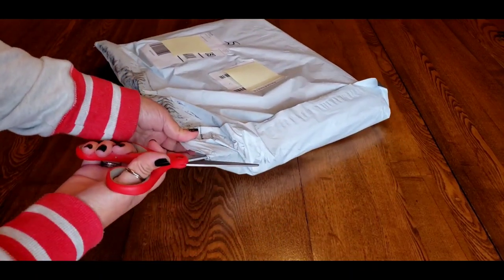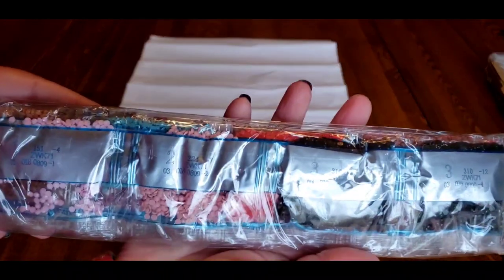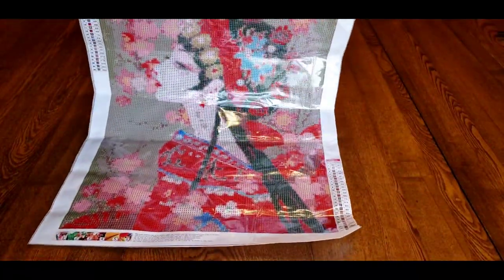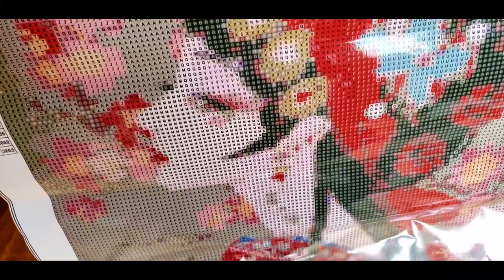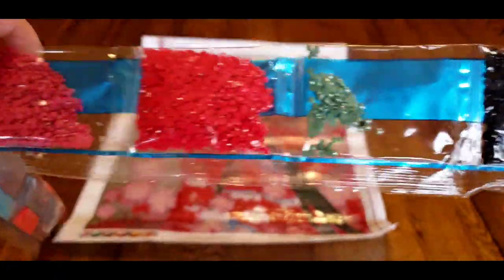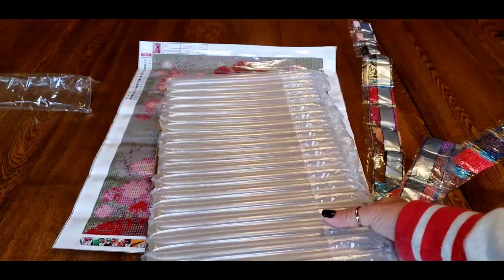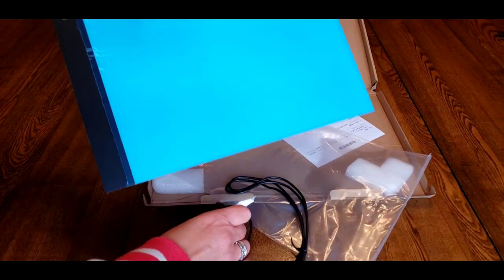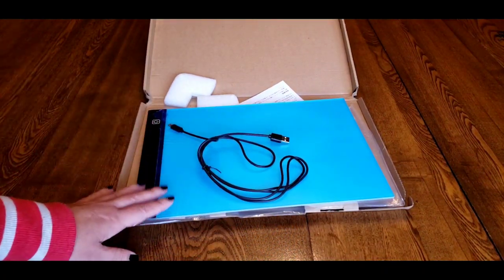Unique Diamond Painting & Chiller Surprise!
Unboxing Diamond Painting & Accessory From Craftsyart.  Another Drills & Chills Chiller Surprise!

✔Craftsyart sent me these products at no cost for review.